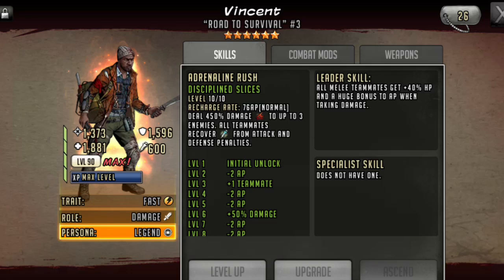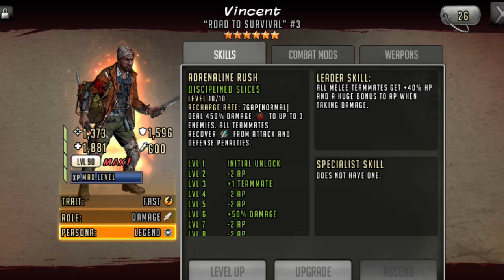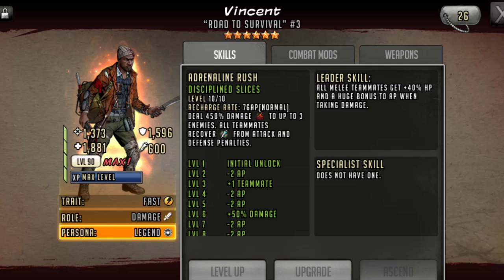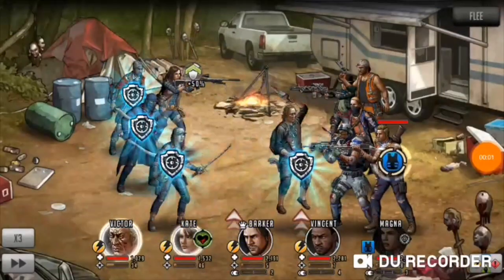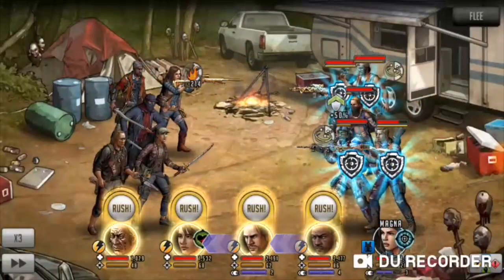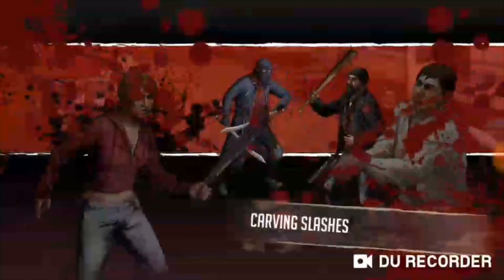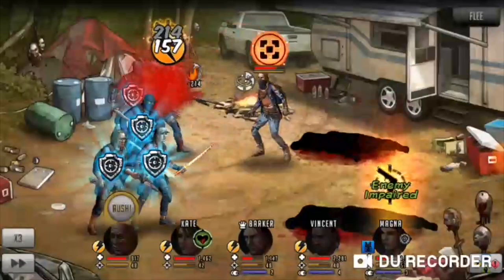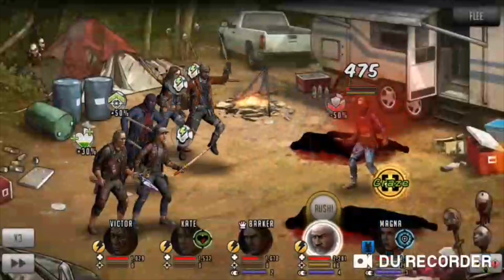Vincent - The Walking Dead: Road To Survival TWD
In this video I break down a video submitted to me by the player "Dantera" and how they utilise the 6* generation one toon, Vincent.

Vincent's rush and active skill are great ways to cleanse your own team and debuff the opponents team. He offers good support but should still not be in the current war wheel. For new players, this will hopefully help you see some of the ways he can be utilised.

I always love seeing interesting team builds and the use of interesting toons!

Line ID: linkesus. (the period matters)